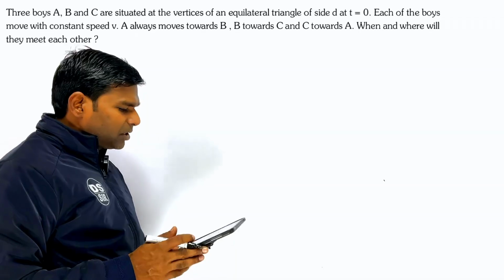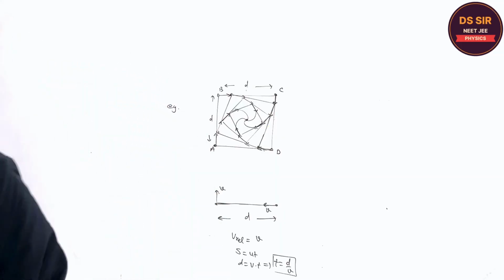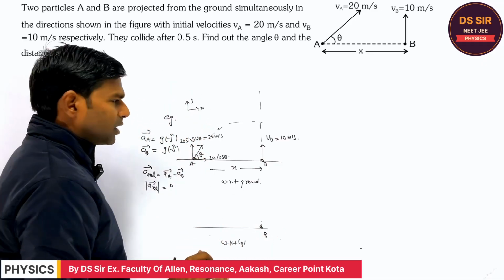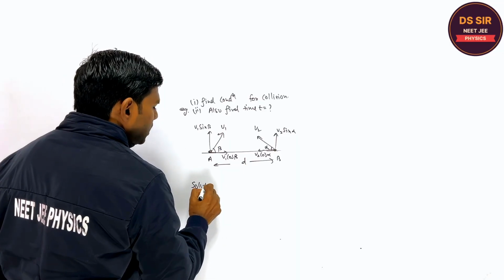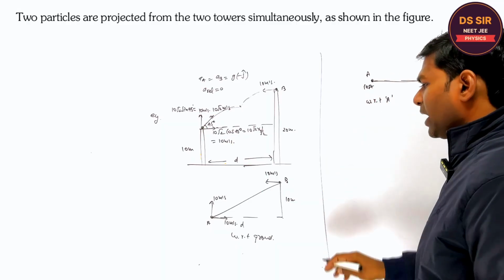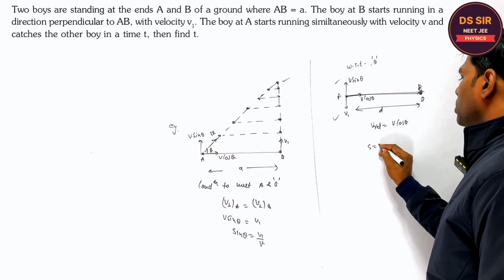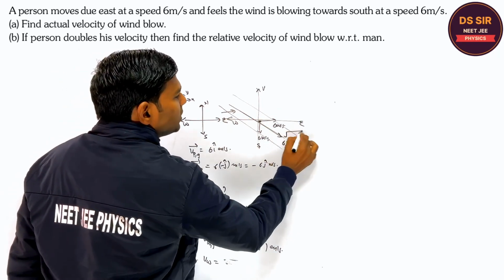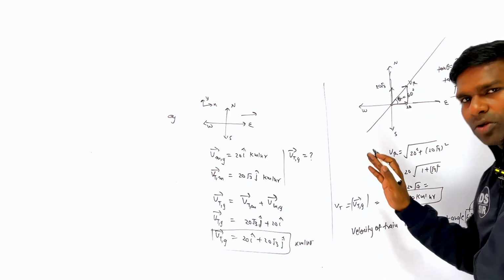Relative Motion | Lec: 02 |Illustrations On 1-D And 2-D Motion | JEE NEET Physics By DS Sir Kota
Master the concepts of Relative Motion in 1-D and 2-D with DS Sir (Kota) in this high-yield Physics lecture. This session focuses on the mathematical conditions for collisions and meetings, using Kota-level short tricks and derivations. Ideal for JEE Mains, JEE Advanced, and NEET aspirants looking to solve complex kinematics problems with ease.

Timestamps:
0:00 - Introduction: Meeting Problems in Equilateral Triangles
1:52 - Deriving Meeting Time for 3 Particles at Vertices
4:30 - Square Illustration: 4 Particles Moving Towards Each Other
7:14 - Hexagon Illustration: 6 Particles Meeting at the Center
11:22 - Relative Motion in Plane: Collision of Two Projected Particles
13:14 - Solving for Angle Theta and Distance X (Collision Condition)
16:21 - Method 2: Vertical Component Condition for Hitting
19:10 - General Case: Condition for Collision of Two Projectiles
22:28 - Deriving Time to Hit for Angled Projectiles
24:27 - Tower Problem: Collision of Particles from Different Heights
27:16 - Using Relative Velocity to Solve for Separation Distance (D)
30:48 - Catching Problems: Boy Running to Catch Another at Constant Speed
34:56 - Ratio of Velocities (U1/U2) for Guaranteed Collision
38:05 - Wind and Person Problems: Finding Actual Wind Velocity
41:18 - Effect of Doubling Speed on Perceived Wind Direction
43:13 - Train and Car Illustration: Finding Actual Train Direction and Speed